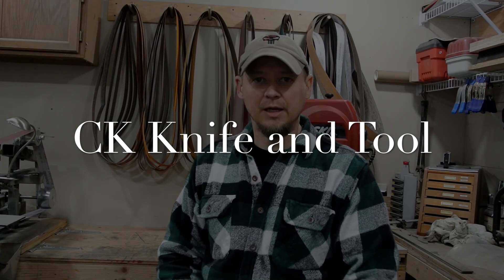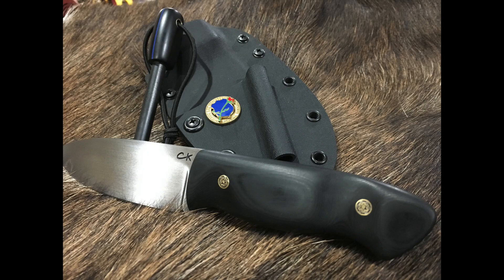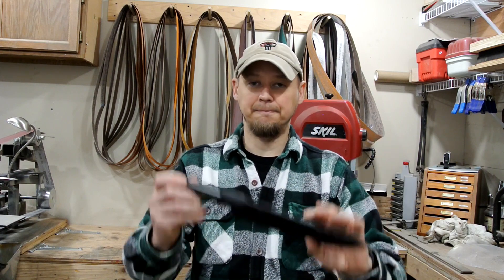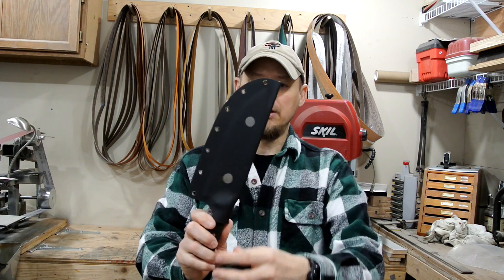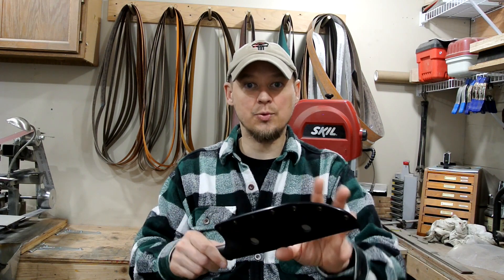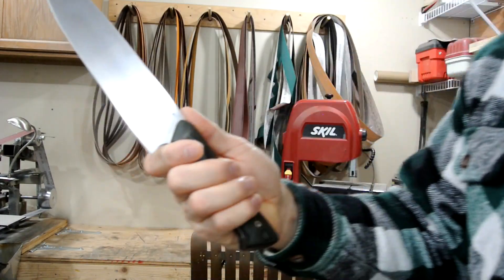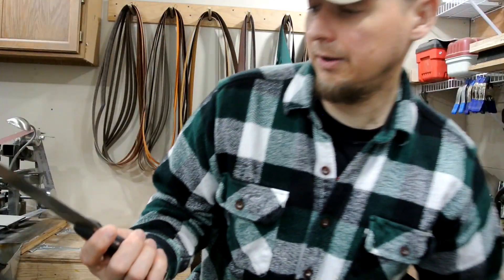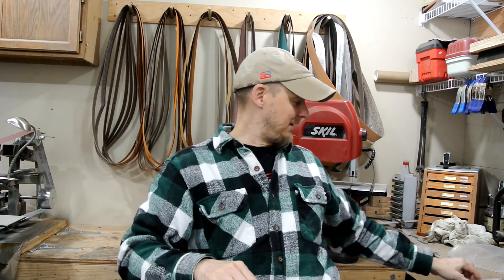Kurt's kitchen knife is complete!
Kurt's kitchen knife is complete!  13" long 154CM stainless steel with an 8.5" cutting edge. Olive drab/ black layered Micarta with dark red G10 liners.  Five point star in nickel-silver.